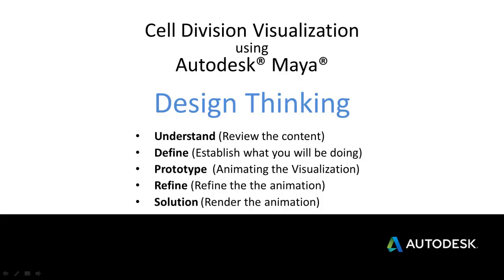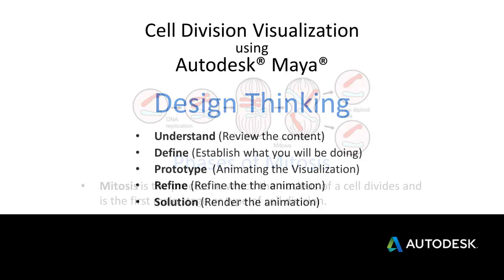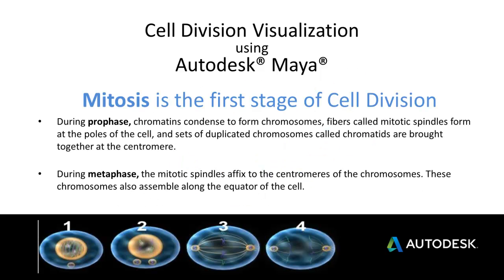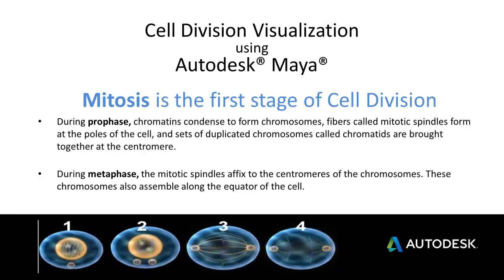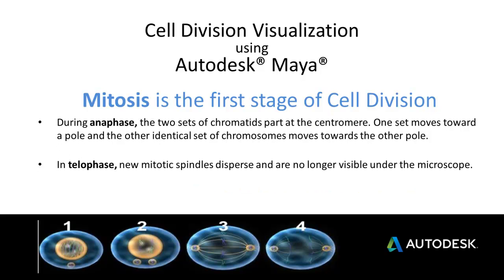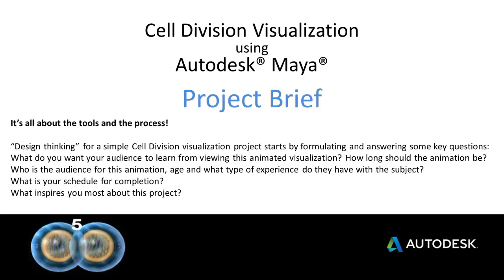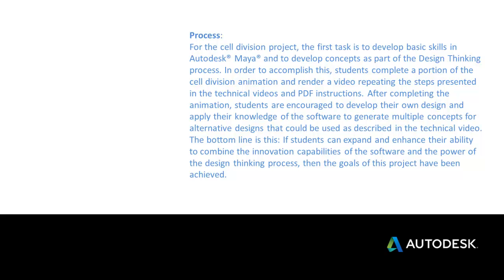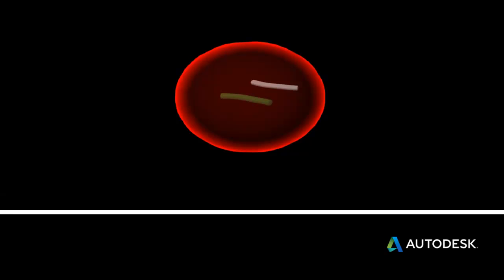Cell Division: Introduction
In this Autodesk Digital STEAM Workshop project, you will use Maya software to create a visualization of cell division.